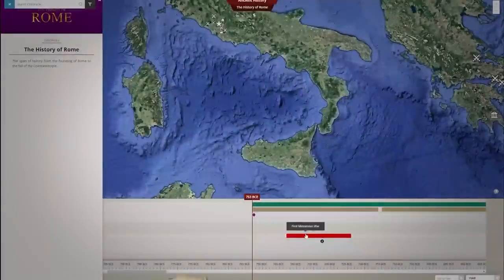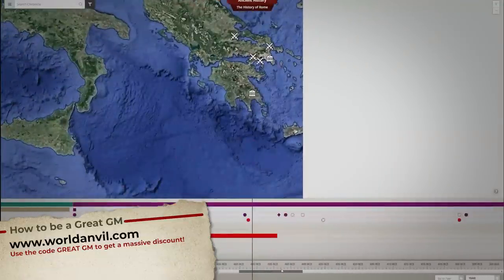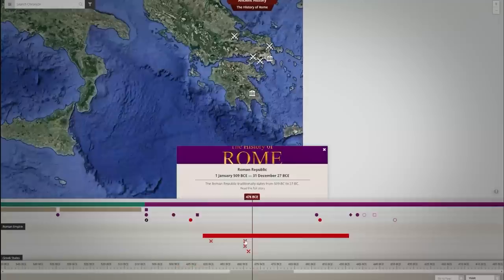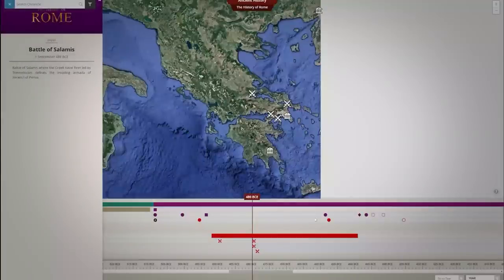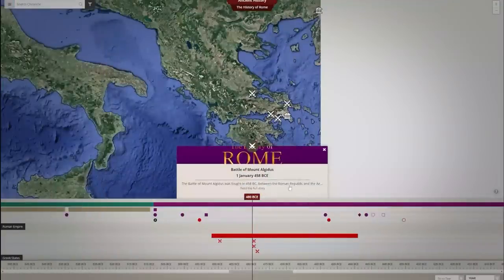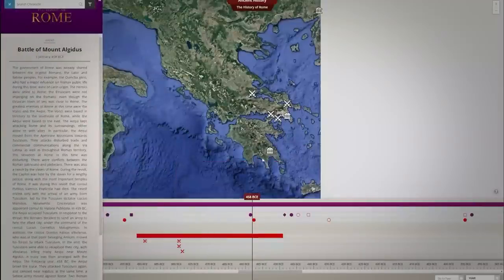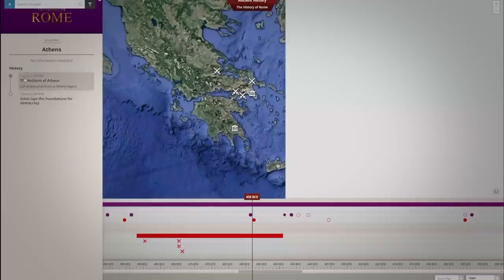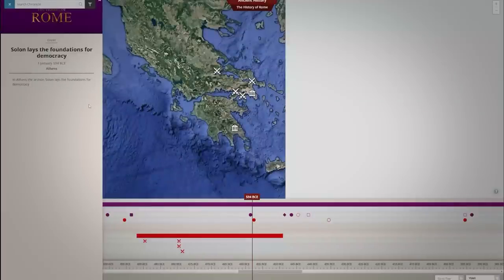How To Adjust Any Universe for Your TTRPG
Do you want to make your own version of Star Wars? Or to set your game of D&D in a Viking style Norse world space? How do you do it? Your TTRPG campaign will hinge on your players and their PCs enjoying your game and your world setting is critical. In today's video, I talk about how to take an existing world space - like Star Wars or Star Trek and make adjustments and changes to turn it into your own world.

Timestamps:
00:00 Introduction
03:35 Expectations
04:33 Big changes
05:43 Understand why
07:43 Ramifications
09:19 Minor changes
09:42 Do your changes align?
10:12 Session zero is critical

Check out World Anvil's new feature - chronicles! Document important events in your world, on your own timeline - all in one place!